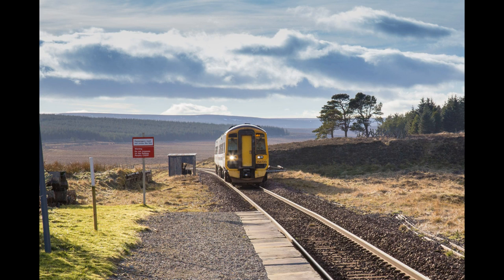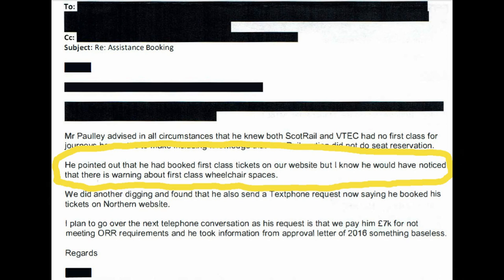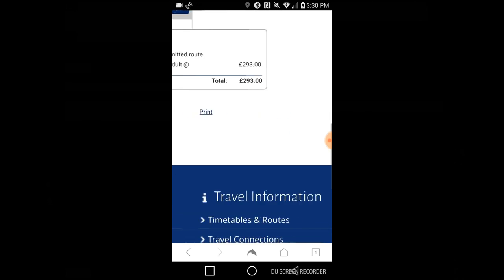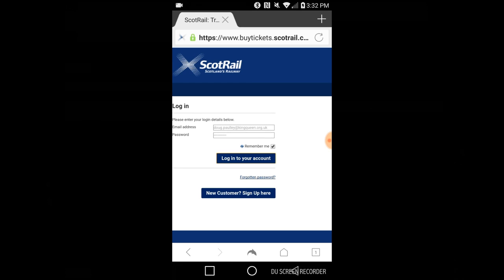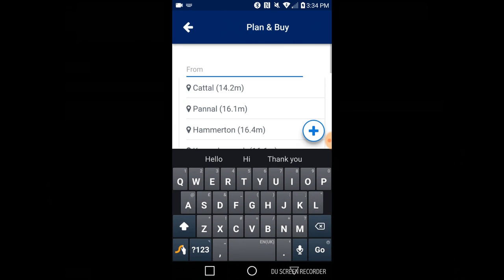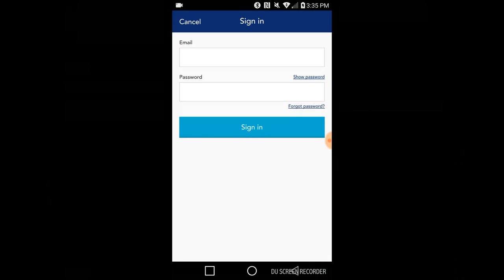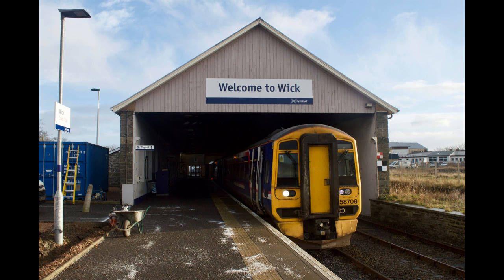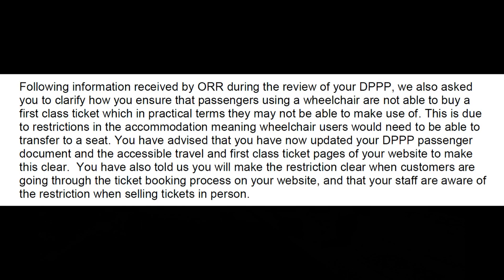Scotrail's illusory First Class wheelchair spaces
Scotrail were told by the ORR to make clear that their services do not have any wheelchair spaces in 1st Class, both on their website and when booking tickets, so that wheelchair users don't buy tickets that they can't use. They evidently haven't done so - here's the proof.